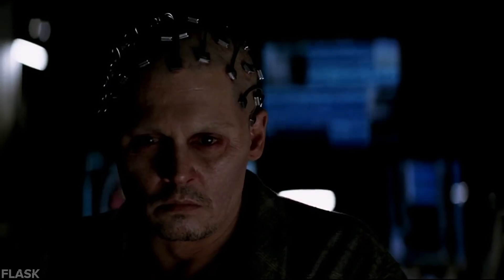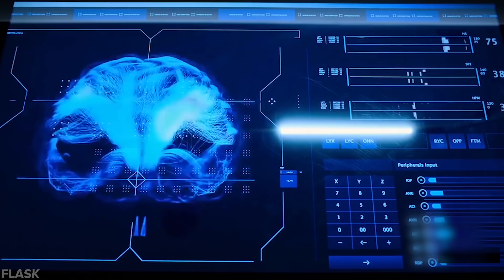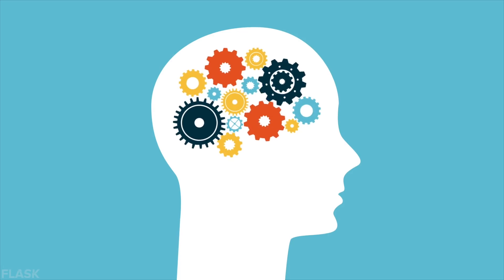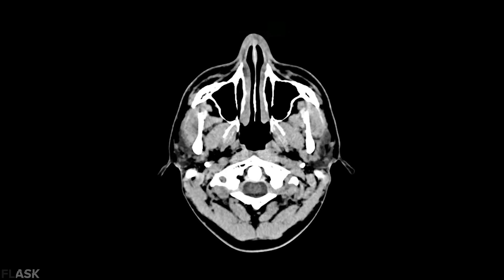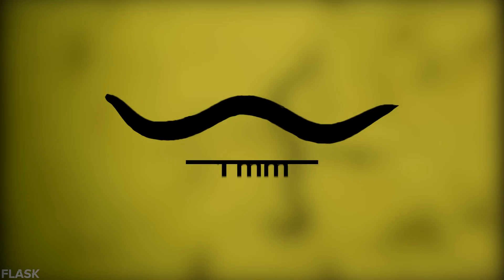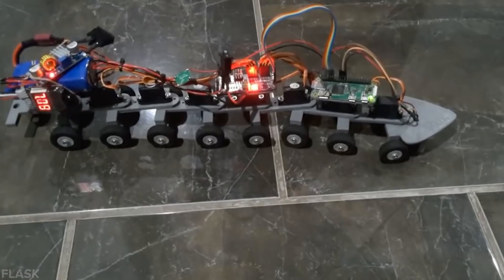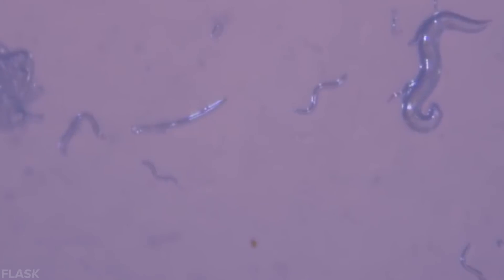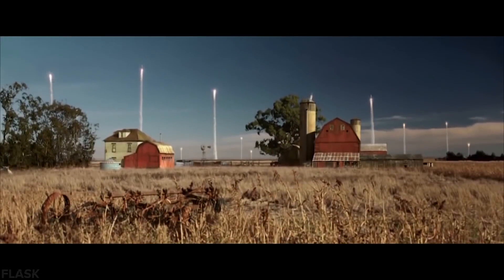How Creating Virtual Life Brings Us a Step Closer to Mind Uploading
What if we could make a digital replica of our consciousness?

Achieving immortality has been on the minds of scientists for a long time. Nearly all organisms are destined to die. We're actively trying to crack the code of ageing. People have been freezing their bodies to be woken up at a later date.

What if we could upload our minds into a computer, being able to transfer our minds across great distances or between different bodies? This would be an unprecedented step for humanity. It sounds crazy, but work has already begun.

TIMESTAMPS
0:00 Introduction
0:52 Consciousness
1:23 Simulating The Brain
2:34 Scanning The Brain
3:18 Creating Virtual Life
5:49 Implications

Our channel's aim is to deliver you the highest quality of educational content that we can produce.

Cameron Grey

- Flask Science